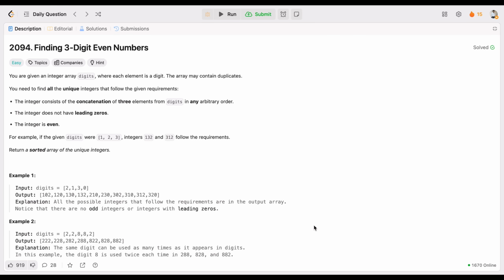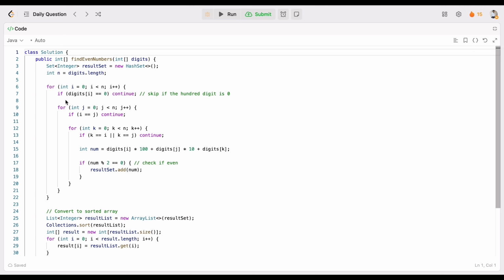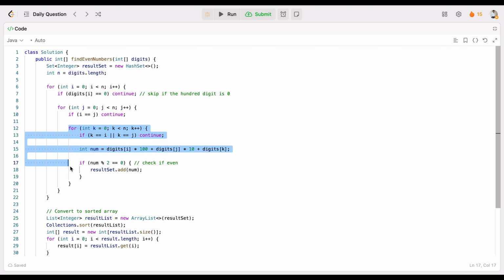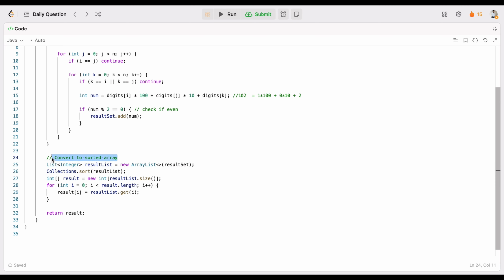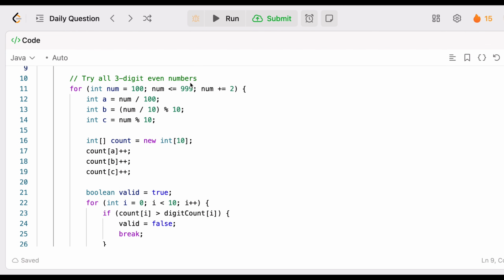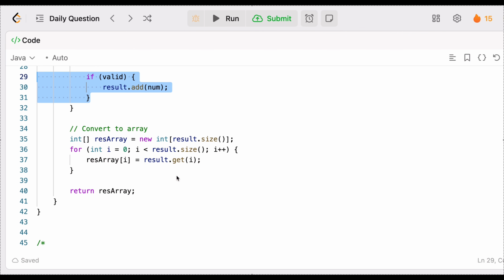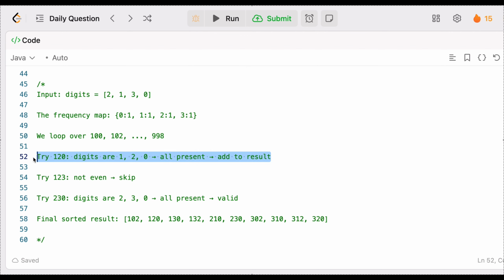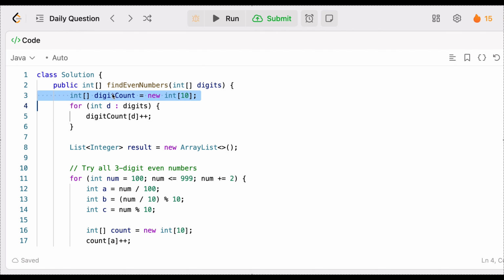Leetcode 2094. Finding 3-Digit Even Numbers || Java Solution || FAANG || MAANG